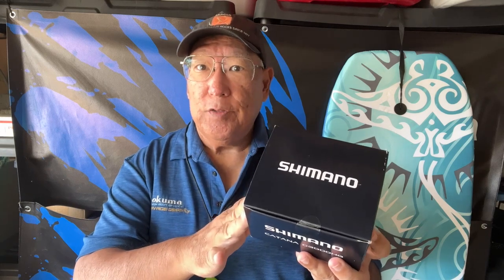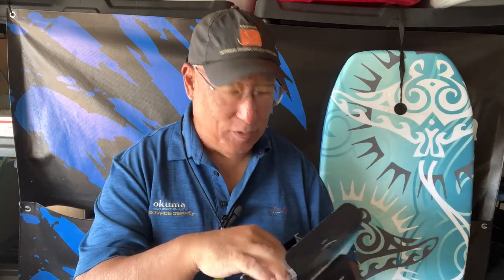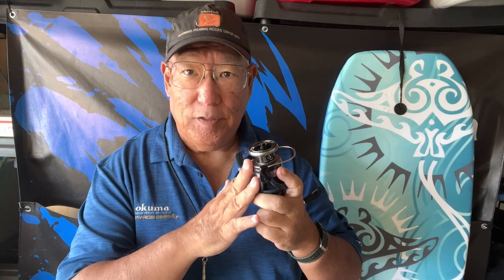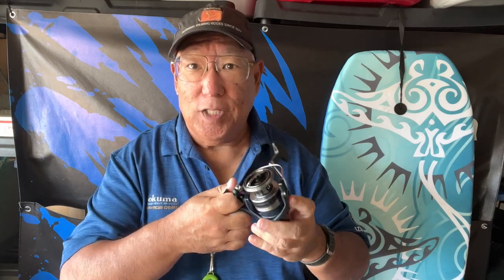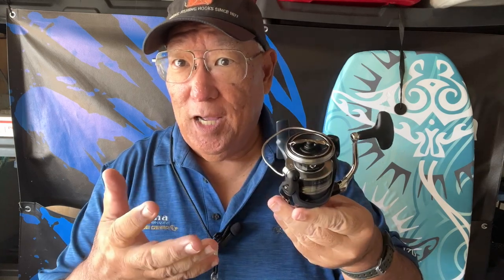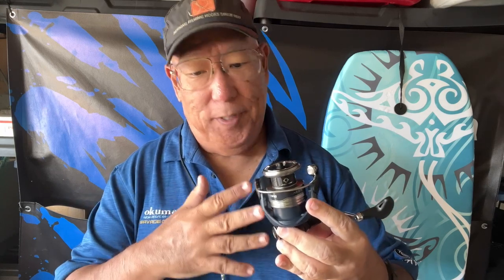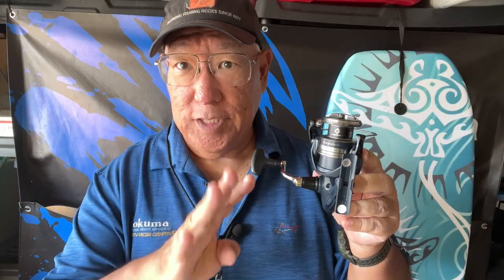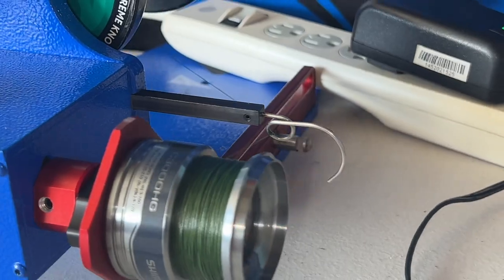Affordable Shimano Catana C3000HGFE Spinning Reel!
UNBOXED! SPOOLED! ROD FITTED!

For the "budget minded angler" This 2022 release surpasses the original HGFD release! The body was re-designed to incorporate the G-Free Body design. And the Propulsion Line Management system was added as well (notice these add-ons & price matches that of the Nexave as well)?

Gear Ratio- 6.2:1 (on the 4K it's 5.8:1).
Maximum Drag- 19lb.
Bearing Count- 3+1 (3 regular bearings & 1 roller bearing).
Weight- 9.2oz (lighter than the previous generation).
Line Retrieve- 36in per crank.

Power Pro Braid Capacity
10lb- 200yd
20lb- 140yd
40lb- 105yd

Monoline Capacity
6lb- 230yd
8lb- 170yd
10lb- 140yd

Available i sizes 1000/2500/C3000/C3000HG/4000/4000HG

I chose to mount this on my extra Handing Magic "L" at 8ft, ML, Line 4-12lb, Lure 5-15oz (can handle 25oz no problem). This rod is way beefier than the stats give it credit for.

Shimano CATANA C3000HG FE Spinning Reel- B09Z17GMDC
Shimano Catana Spinning Reels- B0B5VHCK5W
HANDING Magic L Fishing Rod, Fuji O+A Ring Guides, 2-Piece BFS Spinning and Casting Rod, 30 Ton+24 Ton Carbon Fiber, for Bass, Trout, Walleye, Catfish Etc.- B0CCPCHMM3
HANDING Magic L Fishing Rod, Fuji O+A Ring Guides, 2-Piece BFS Spinning and Casting Rod, 30 Ton+24 Ton Carbon Fiber, for Bass, Trout, Walleye, Catfish Etc.- B0BV96QWCT